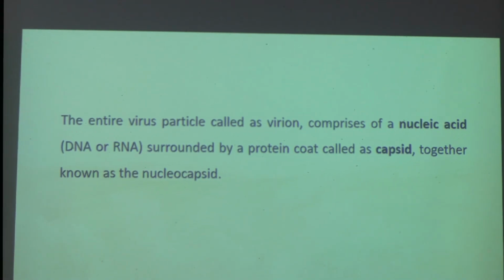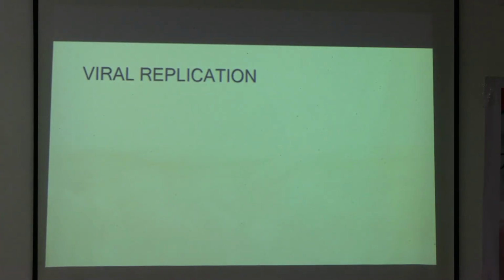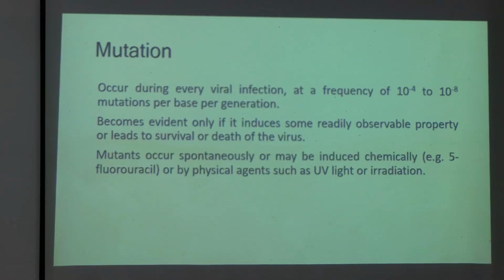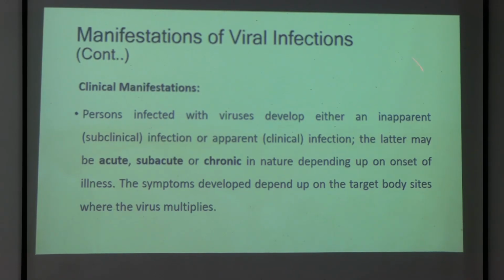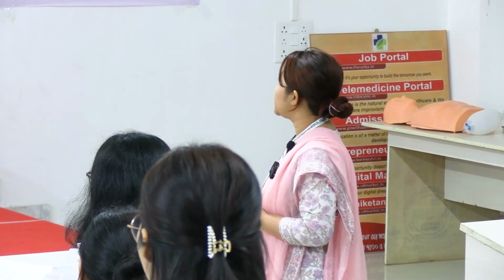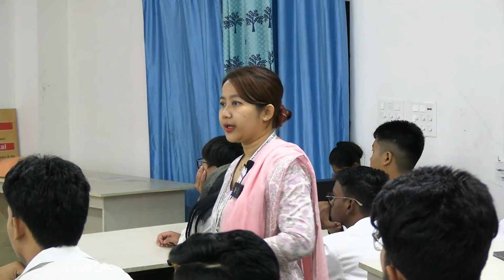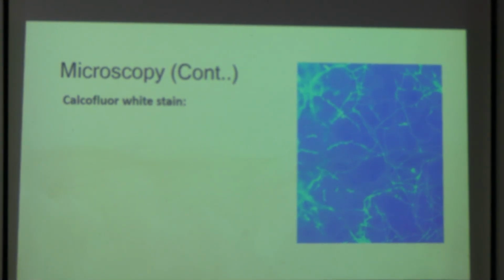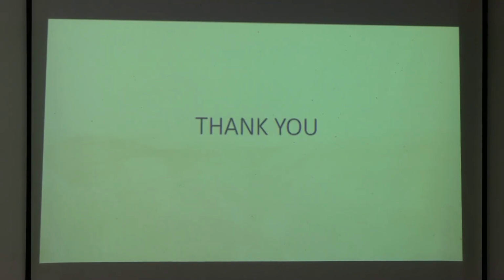Lecture On Virology & Mycology Fundamentals: Viral Replication, Classification, & Lab Diagnosis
This comprehensive description highlights the most critical, high-yield topics from both sections, using time-stamped key moments for navigation and to maximize search indexing.Master the foundational concepts of Virology and Mycology with this essential MBBS Microbiology lecture. This video provides a detailed overview of viral structure, replication, genetic modification, and the clinical approach to viral diseases. The second half offers a structured guide to the classification and key laboratory identification methods for medically important Fungi (Yeast, Molds, and Dimorphic Fungi).This is a critical resource for medical students studying General Microbiology and preparing for infectious disease modules.🔑 Key Moments & Topics Covered (Virology - Part 1):[00:18] Viral Genetic Material: Viruses contain either DNA or RNA, which can be single or double-stranded (e.g., ssRNA, dsDNA).[00:43] Capsid & Symmetry: The protein coat (Capsid) protects the nucleic acid. It determines symmetry: Icosahedral (Cubic, most DNA viruses), Helical (e.g., Rhabdovirus), or Complex (e.g., Poxvirus).[03:20] Enveloped vs. Non-Enveloped Viruses: Examples of Non-Enveloped DNA (Parvo, Adeno) and Non-Enveloped RNA (Picornavirus, Calicivirus) are critical.[05:03] Viroids and Prions: Brief explanation of Viroids (naked circular RNA, plant pathogens) and Prions (infectious protein without nucleic acid).[07:53] Six Steps of Viral Replication: The sequence: Attachment (via host cell receptors) $\rightarrow$ Penetration $\rightarrow$ Uncoating $\rightarrow$ Biosynthesis $\rightarrow$ Assembly $\rightarrow$ Release.[10:43] Replication Sites (Exceptions): DNA viruses replicate in the Nucleus (except Poxvirus); RNA viruses replicate in the Cytoplasm (except Retrovirus and Orthomyxovirus).[13:14] Defective Viruses: Viruses that require help from another virus for replication (e.g., Hepatitis D requires Hepatitis B).[25:27] Inclusion Bodies: Intracellular or intranuclear changes used for viral diagnosis (e.g., Negri Bodies in Rabies, Owl's Eye Appearance in CMV).🔑 Key Moments & Topics Covered (Lab Diagnosis - Part 2):[30:45] Antigen vs. Antibody Detection: In early infection, target the Antigen first (e.g., NS1 for Dengue, p24 for HIV); later, look for Antibodies (IgM $\rightarrow$ IgG).[33:55] Significance of IgG: IgG presence alone may indicate past/chronic infection, not necessarily a current active one. A four-fold rise in IgG is significant for active infection.[35:49] Virus Isolation Techniques: Animal Inoculation, Embryonated Egg Inoculation (requires fertilized eggs), and Cell Line Culture (e.g., HeLa, Vero).🔑 Key Moments & Topics Covered (Mycology - Part 3):[39:07] Morphological Classification: Yeast (round/oval, budding), Molds (hyphae: septate or aseptate), and Dimorphic Fungi.[40:40] Dimorphic Fungi: Grow as Mold in the environment (25°C) and as Yeast in human tissues (37°C).[44:46] KOH Mount (Microscopy): Potassium Hydroxide (KOH) digests keratinized cells (skin, hair, nails) to visualize fungal filaments (hyphae) clearly.[46:17] Calcofluor White Stain: A fluorescent stain that binds to Chitin in the fungal cell wall, used with a Fluorescence Microscope for enhanced visualization.[47:48] India Ink/Nigrosin Stain: A Negative Stain used to visualize the Capsule of Cryptococcus neoformans as a clear halo against a dark background.[49:23] Fungal Culture: Primarily uses Sabouraud's Dextrose Agar (SDA) at 25°C–30°C; Dimorphic fungi require 37°C incubation.Source:Channel: Tripura Santiniketan Medical CollegeVideo (Keywords for Analytics):virology

MICROBIOLOGY  LECTURE ON- DESCRIBE BASIC MORPHOLOGY, PHYSIOLOGY, CLASSIFICATION AND COMMON INFECTIONS CAUSED BY VIRUS & FUNGI DR. DISHA DEBBARMA